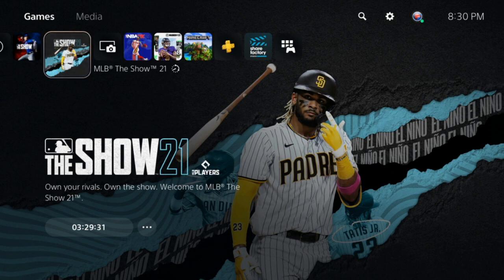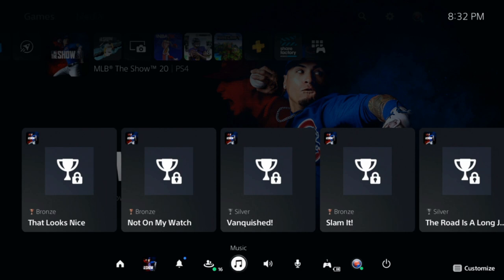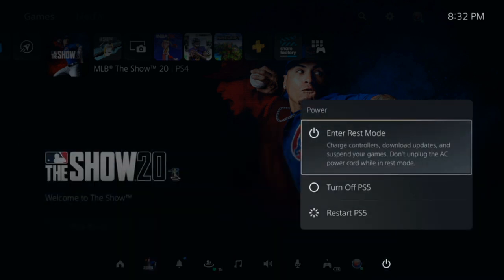HOW TO MAKE MLB THE SHOW 21 DOWNLOAD FASTER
In this video, I'll be showing you guys how to make installing the game go by faster in MLB The Show 21 This tutorial should help you guys out, comment below if it did!!

► Make sure to check out for my Last Video!

►Great Madden Videos You Should Watch:
Most Points Scored With KingSize:

I can't believe I have made it this far, and I hope that when I grow up YouTube is my job. My dream (first part) has too come true to get 10k subscribers :)